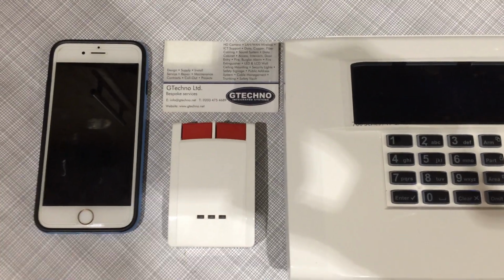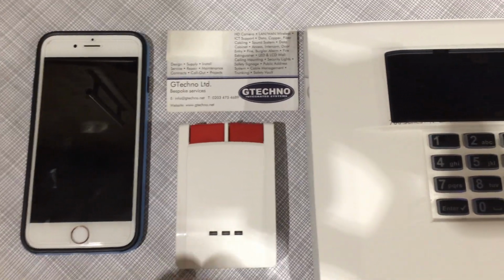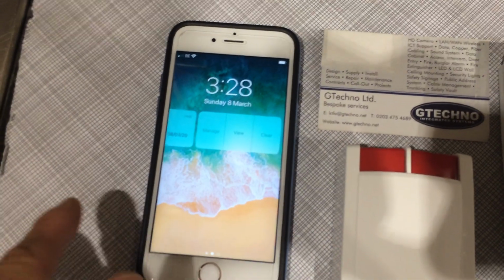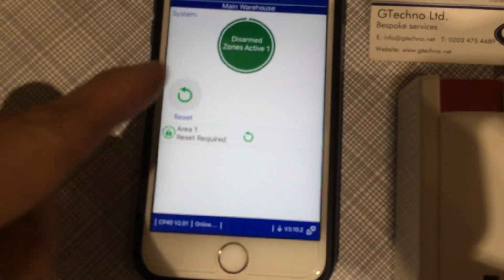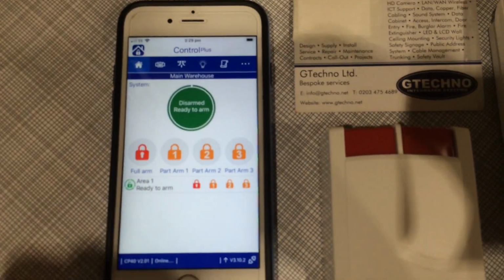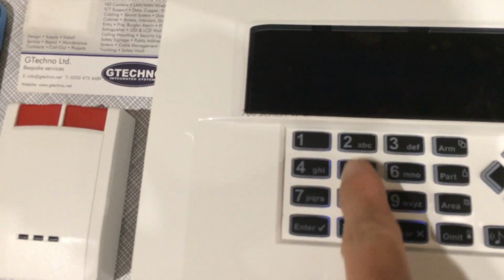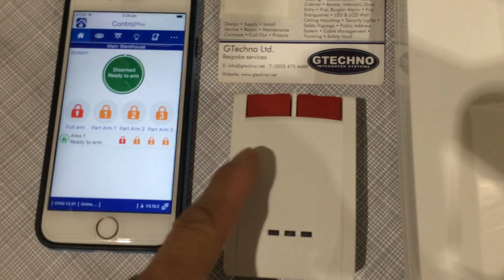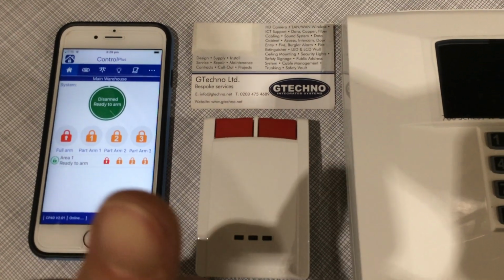Hold Up Device | Remote Lone Worker | Panic Alarm Button | Notification via App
Ideal for general application. We can also provide a bespoke system based on your requirement.

☎️ Customer care line: 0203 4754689